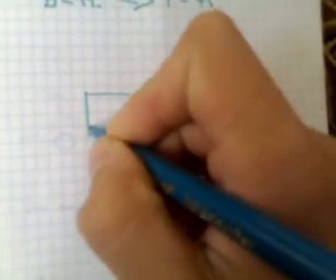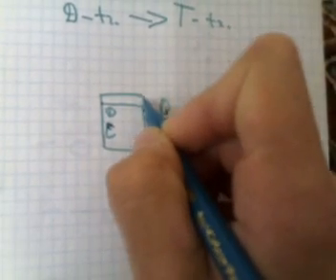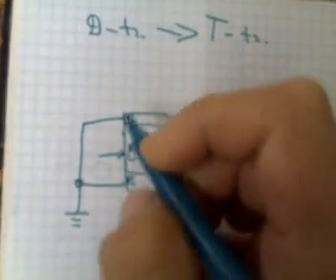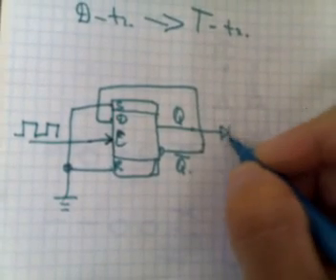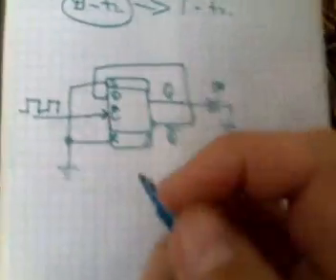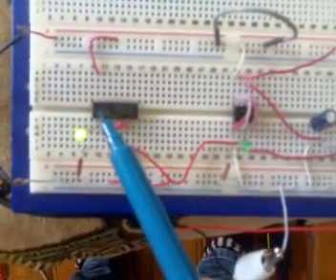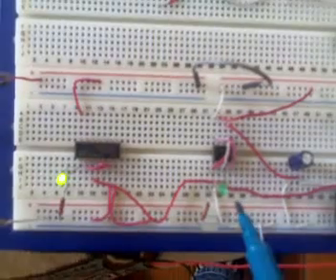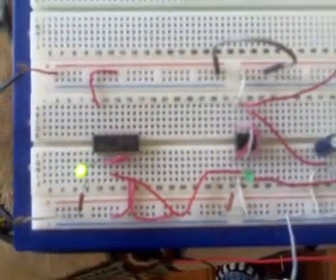Using D flip flop as a T flip flop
Using D trigger as a T trigger